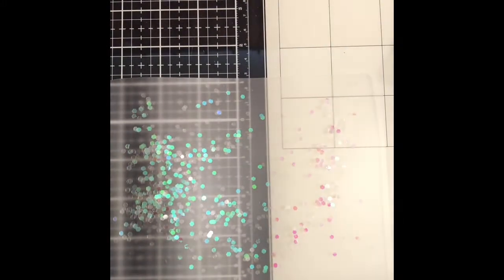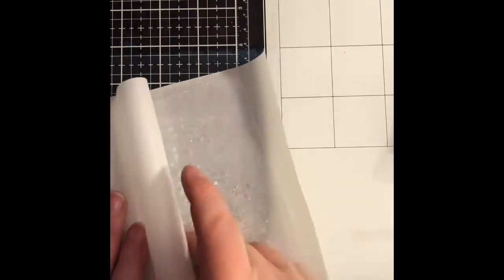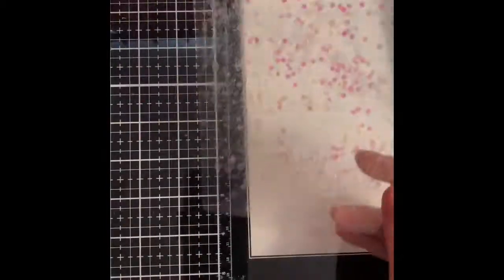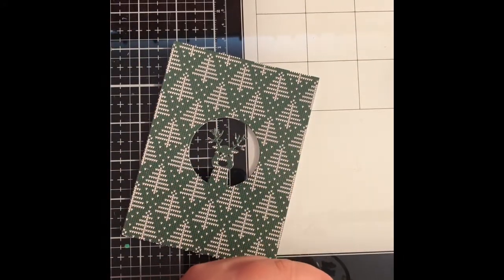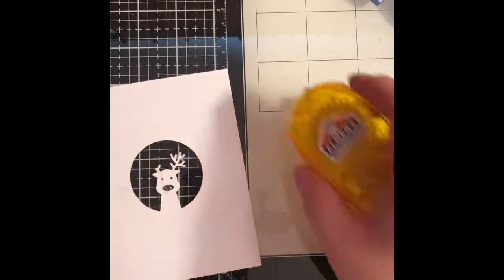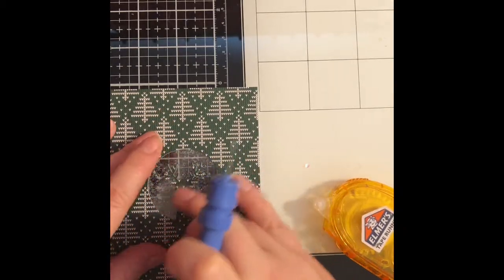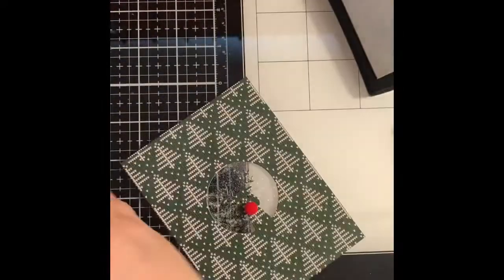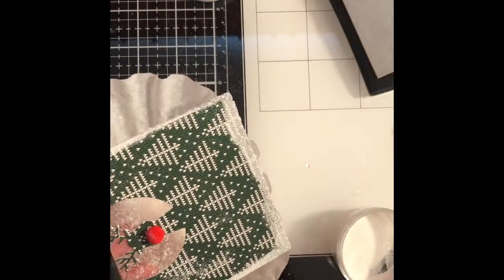CZ Design HoHo Deer: faux shaker card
This video shares how to make a faux shaker card using your laminator. The paper used is from Brutus Monroe, it is called Sweater Weather. The cute reindeer is from CZ Designs and Simon Says Stamp.